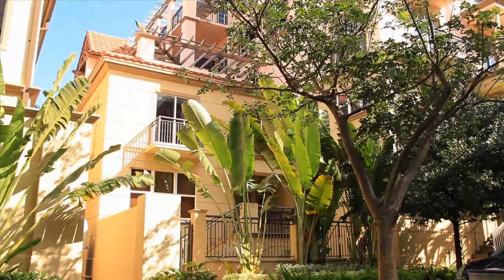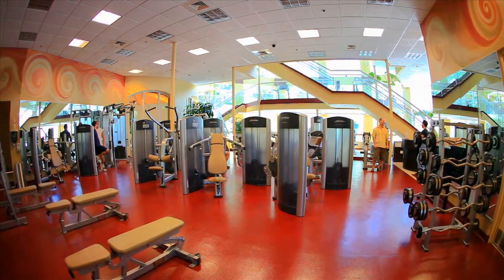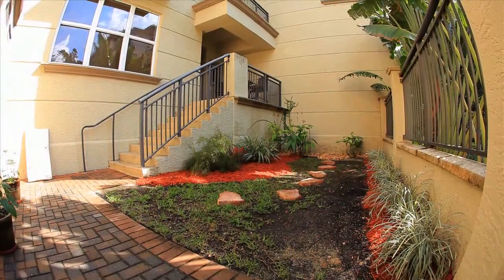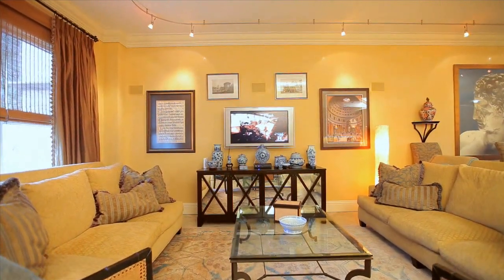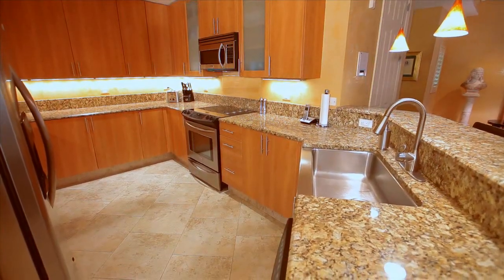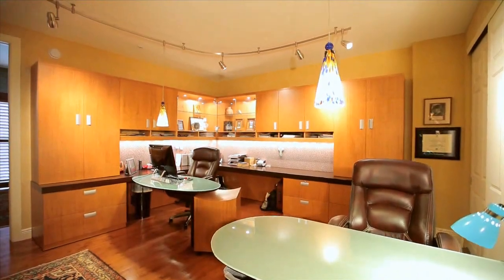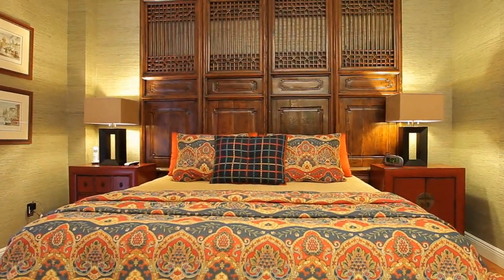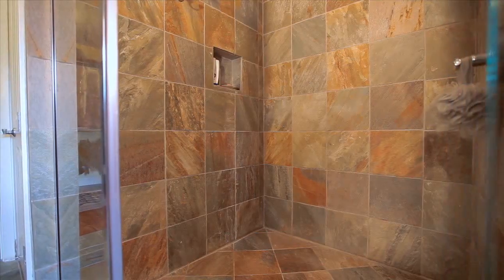Wilton Station Courtyard Townhouse Call for details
Approx. 600SF larger than others in the complex, this 2460 sf  2 bed 3.5 baths is located right next to the pool and clubhouse area. Its almost like having your own entrance to all the amenities.
Large dogs allowed is a big draw for buyers.  When listenig to the the owners, I hear having a yard for the dog in the morning is a real time saver and many wish they had a courtyard for their privateenjoyment.
As you enter the expansive interior you take note . The main living area spans over 50 ft in length. Expansive custom lighting, Porcelain floorings,Venetian plaster walls & custom book cases, Overall a very sophisticated decor.
The open kitchen area is easily maneuverable for preparing your favorite gourmet dishes in record time.
Heading upstairs the beatutiful staircase  matches the Solid wood flooring, featured, on the upper level.The third bedroom has been converted  into a home office area that Most executives would be thrilled to have at corporate headquarters.
To the east side there is a Guest bedroom that offers a balcony with a view and it's own  private bath. The master suite also has a balcony. My favorite part of this room Is the great wall,  suitable for the largest bedroom furniture. Wilton station is also famous for the massive master baths, oversized Jacuzzi tubs, and walk In closet. A 1 car deeded garage space below the building and an uncovered assigned spot at the front of thre unit
The courtyards  offers all the comfort and features  normally reserved for larger single family homes, and all the ammenities found in finer resorts.